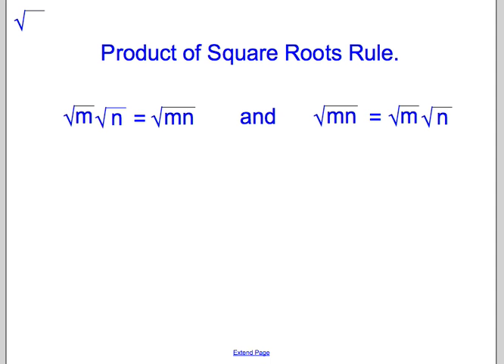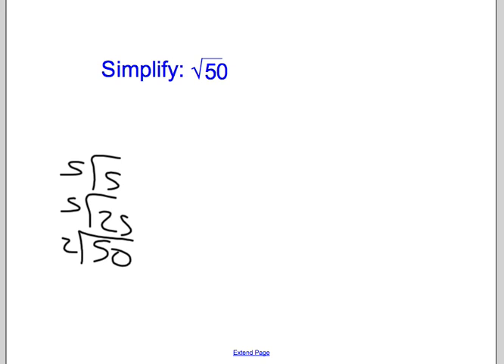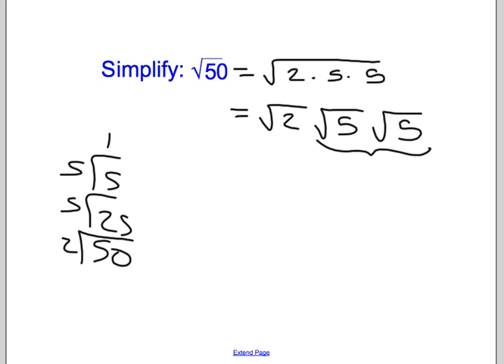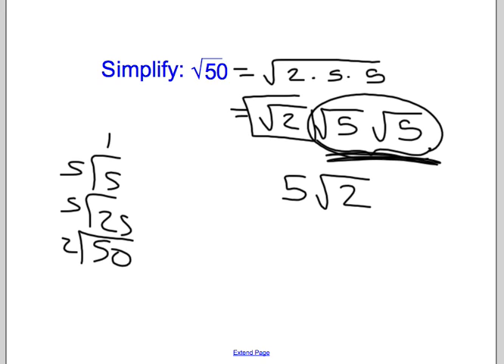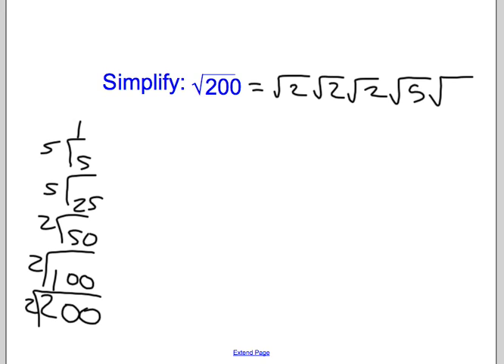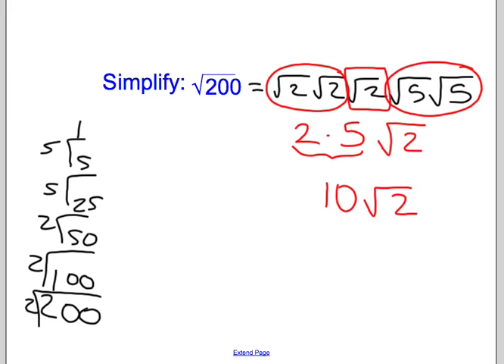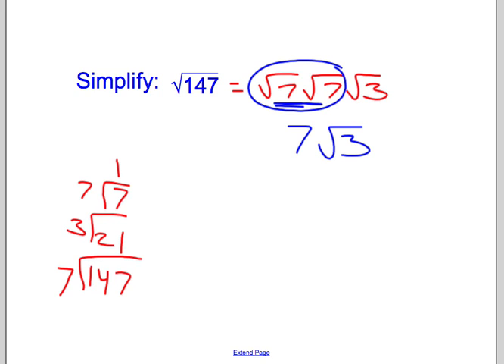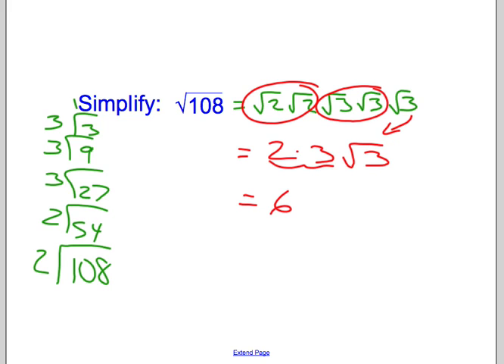January16 2013 Lesson 63 Alg